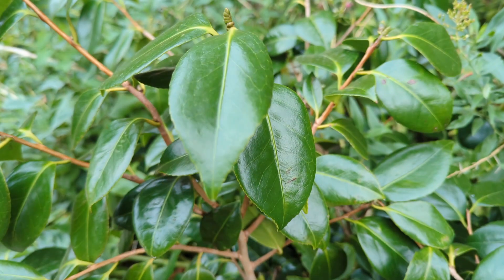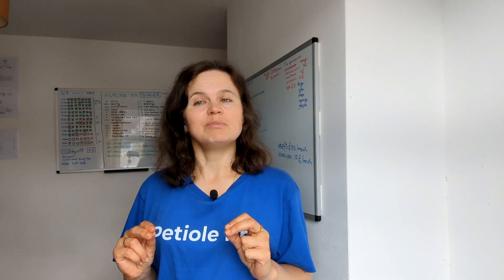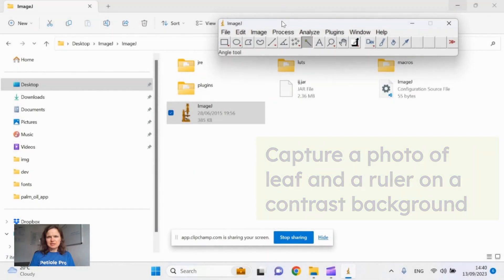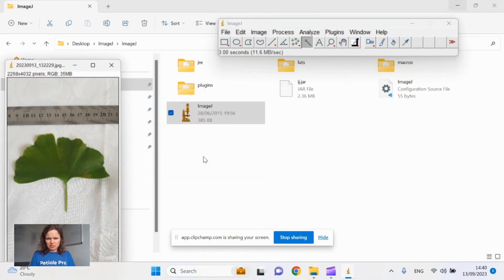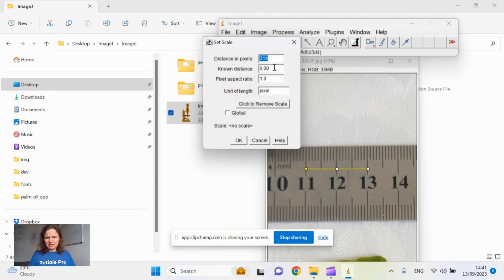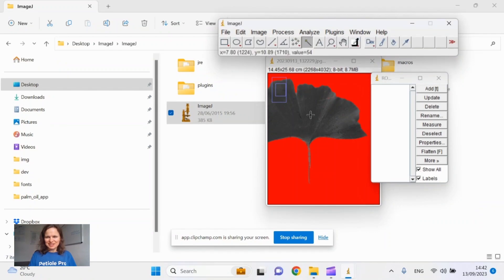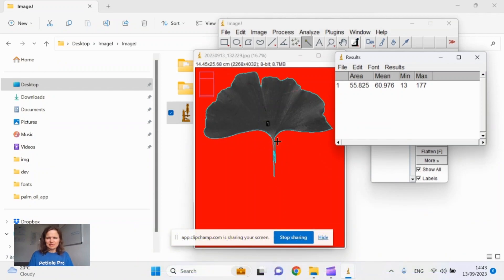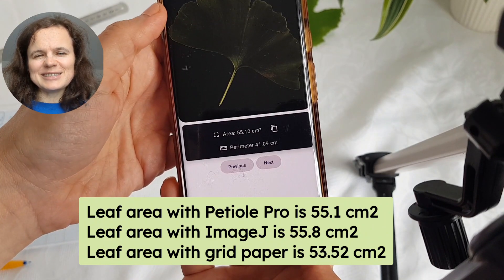Battle of the Tools: Grid Paper vs. ImageJ vs. Petiole Pro - Which Is Better for Plant Analysis?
Dive into the intricate world of plant analysis with us as we explore three popular tools: traditional Grid Paper, the digital analysis software ImageJ, and the specialized app Petiole Pro. 🌿
In this comprehensive review, we will navigate through the strengths and weaknesses of each method, evaluating their accuracy, user-friendliness, and overall functionality in different plant study scenarios. Whether you're a seasoned botanist, a student, or a plant enthusiast, join us to discover which tool might just become your new favorite for analyzing and understanding your leafy friends better! 🍃🔍

🌱 Time Stamps:

00:02 Introduction to Leaf Area Estimation
00:18 The Importance of Measuring Leaf Area
00:39 Insights Gained from Leaf Area Analysis
01:00 Relating Leaf Area to Plant-Environment Balance
01:15 Overview: Grid Paper, ImageJ, and Petiole Pro Methods
01:36 Grid Paper for Leaf Area: Tools & Step-by-Step Guide
02:38 ImageJ for Leaf Area: Tools & Detailed Walkthrough
06:18 Petiole Pro App: Essential Tools & How-To Tutorial
07:16 Comparison: Which Method Delivers the Best Results?
07:29 Closing Thoughts on Leaf Area Measurement Methods

Don't let this chance slip away to improve your farming methods and introduce new technology to your fields. Join us in revolutionizing precision agriculture with Petiole Pro!